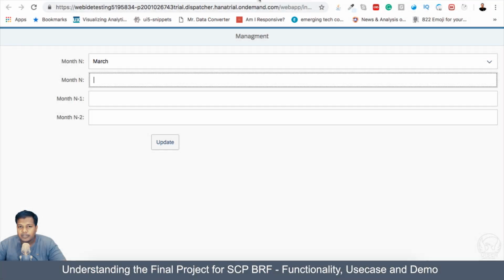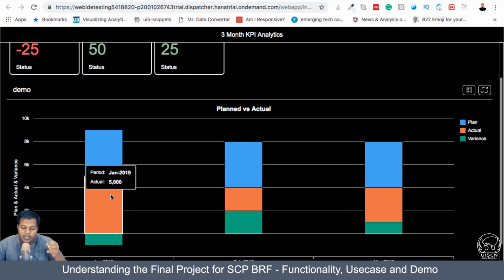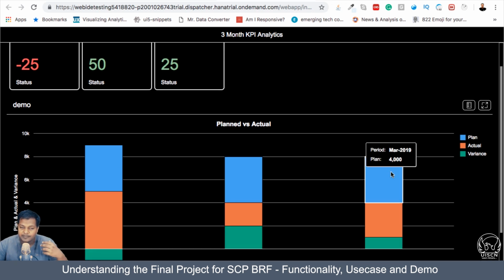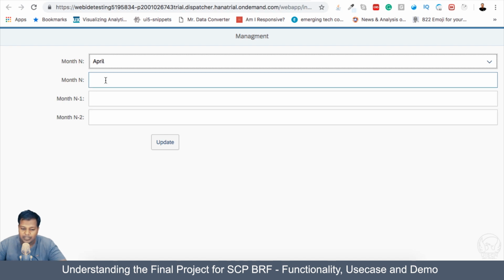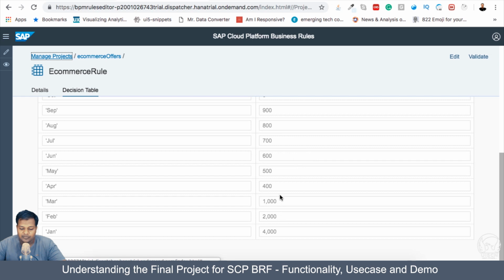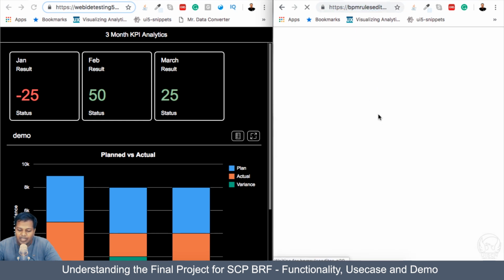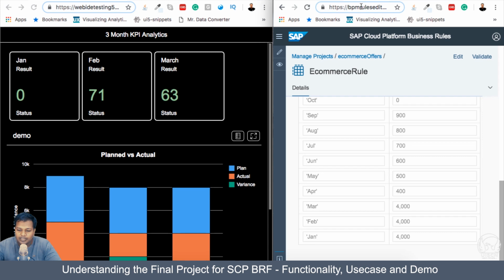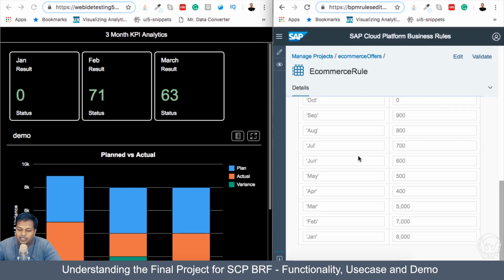Financial Projection Dashboard App - SCP BRF Advanced Level With SAPUI5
In this Week 3 and Week 4 for SCP BRF, we are doing an End-to-End Project, which is based out of SAPUI5 Financial Forecast Analytics App. We will be using BRF to manage the forecast prediction and integrate into the UI5 Dashboard App.
The App will also have messaging service like PubNub which allow us to auto refresh the App without reloading the App.

Key Points which we will learn are:

Week 3:
1. Search Value help in Data Object
2. Association in Data Object and Use of Association to get Search Value Help of Associated Entity

Week 4:
1. BRF Integration with UI5 App of Run-time and Repository API's
2. Complex Nested AJAX Calls for Decision table Manipulation and Limitations
3. Data parsing for BRF Decision Table Data in UI5
4. Data Streaming Between UI5 Apps Without Reload
5. Destination Setup in Neo JSON for Use of BRF End Points
6. Activation of Rules and Rules Services With API Calls
and more.